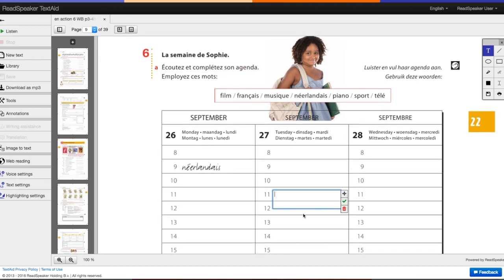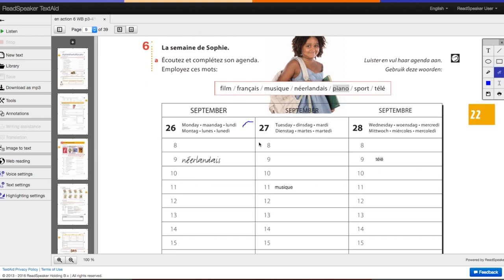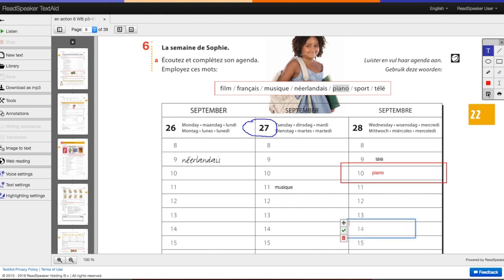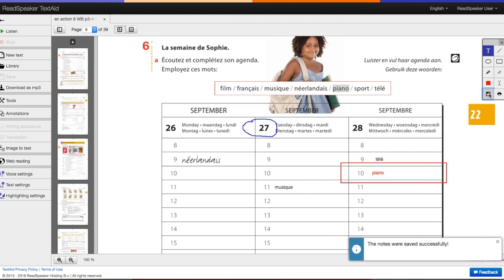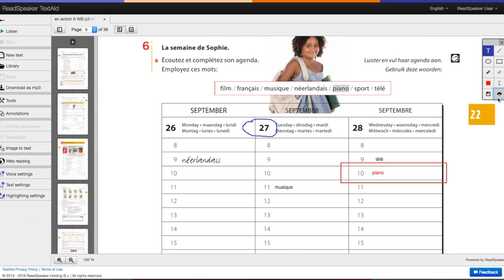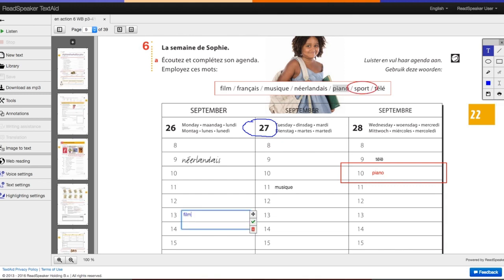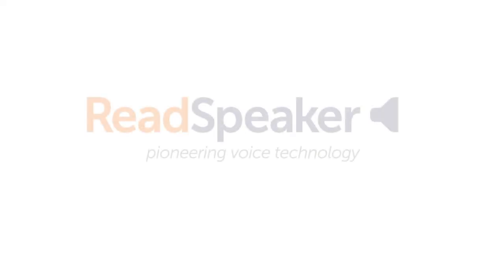How to Annotate PDFs in ReadSpeaker TextAid: Digital Note-Taking & Assignments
Transform the way you interact with documents! With ReadSpeaker TextAid’s Annotation Tool, you can write, highlight, and draw directly on your PDF files. This is the perfect solution for students who need to complete digital assignments or want to create interactive study guides.

In this tutorial, we’ll walk you through the toolbar features that make digital note-taking accessible and efficient for everyone.

###  Video Chapters
0:00 - Introduction to PDF Annotations
0:07 - Activating the Annotations Toolbar
0:12 - Highlighting and Color-Coding Text
0:23 - Using the Type Tool for Assignments
0:43 - Selection Tool: Listening to specific PDF sections
0:51 - Scribble Tool: Freehand drawing and sketching
0:54 - Saving and Printing your annotated documents
1:11 - Study Benefits: Reviewing and submitting work
1:19 - Sign up for a Free Trial

###  Key Annotation Features for Success

TextAid’s PDF tools are designed to bridge the gap between reading and active learning:

* *Complete Assignments Digitally:* Use the *Type Tool* to fill in answers directly on a worksheet. No printer? No problem.
* *Bimodal Review:* Use the *Selection Tool* to choose specific parts of your annotated document to hear aloud, helping you verify that your notes make sense.
* *Visual Organization:* Annotate in various colors to categorize information—use one color for key dates and another for vocabulary.
* *Freehand Creativity:* The *Scribble Tool* allows you to circle answers, draw arrows, or sketch diagrams, which is ideal for visual learners and math assignments.
* *Seamless Submission:* Save your work to your personal library or use the *Print* feature to generate a PDF that includes all your notes for easy submission to your teacher.

### Why Students Love TextAid Annotations
For students with dyslexia or dysgraphia, typing and hearing text back can be significantly easier than handwriting on paper. TextAid combines these accessibility benefits with standard study tools, providing a single platform for all academic needs.

###  FAQ

*Can I listen to my own notes in ReadSpeaker TextAid?*
Yes. By using the *Selection Tool,* you can select the text you have typed or the original document text to hear it read aloud using ReadSpeaker’s high-quality text-to-speech.

*How do I turn in a PDF assignment I completed in TextAid?*
After using the *Type Tool* to complete your work, click *Save* to keep a copy in your library. You can then click *Print* to save the document with your annotations as a new PDF file to upload to your LMS (like Canvas or Moodle).

*Is there a way to draw on a PDF in TextAid?*
Absolutely. The *Scribble Tool* allows for freehand drawing, circling, or underlining, giving you the flexibility of a pen on a digital screen.